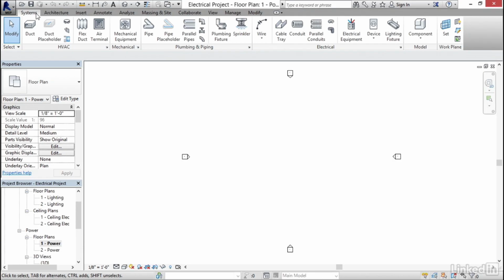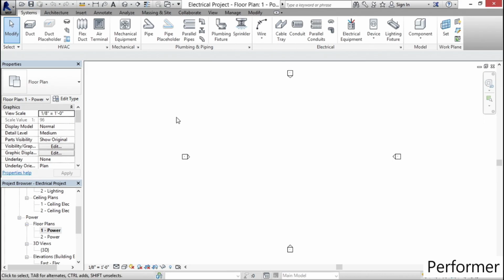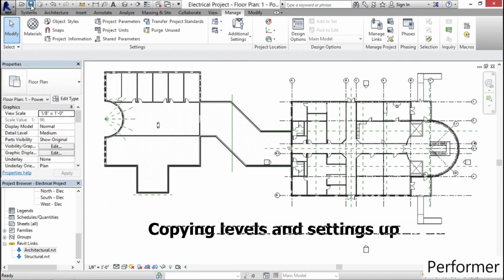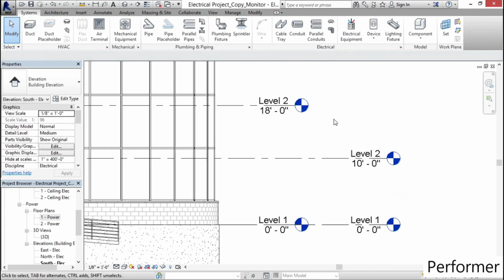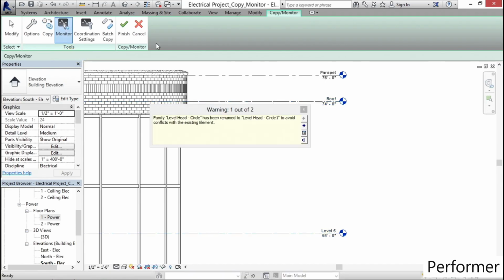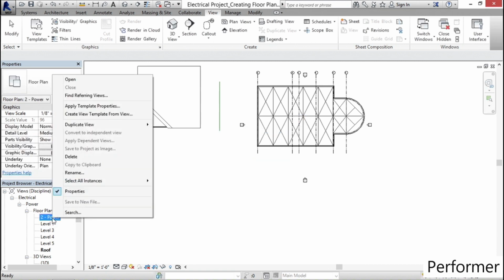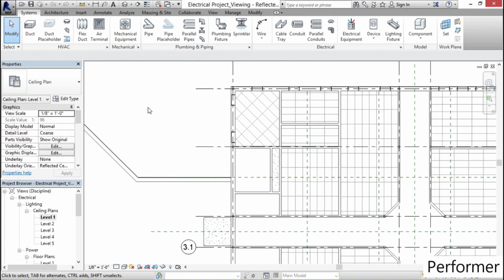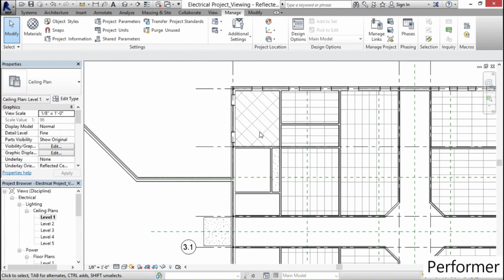Revit Architecture:Training and Tutorials: Starting Project using Interfaces and Templates